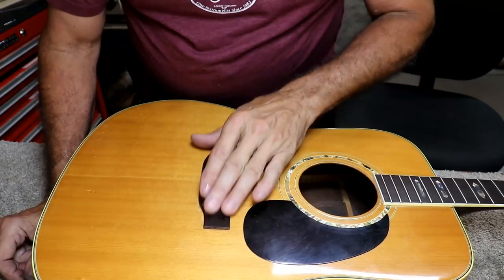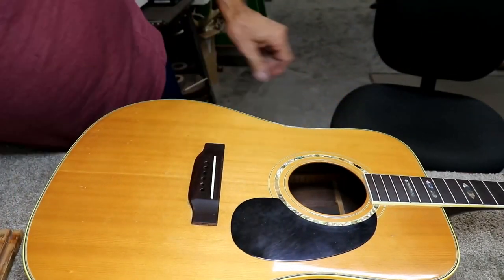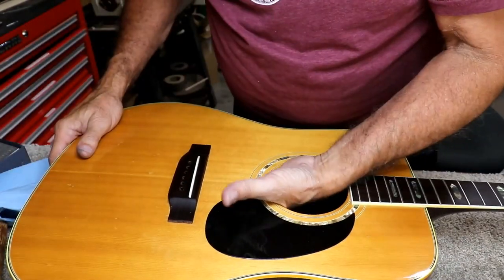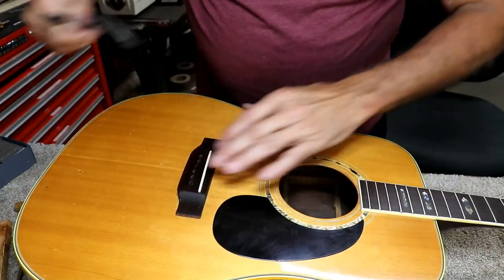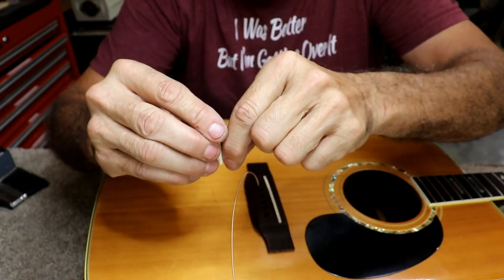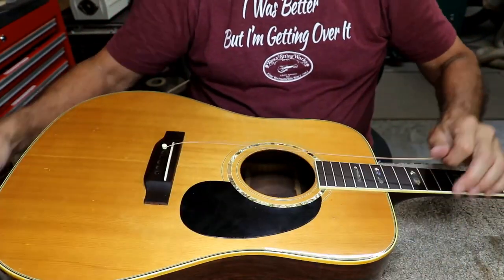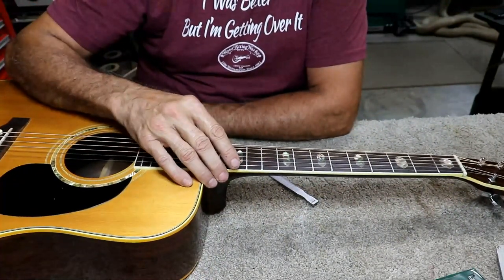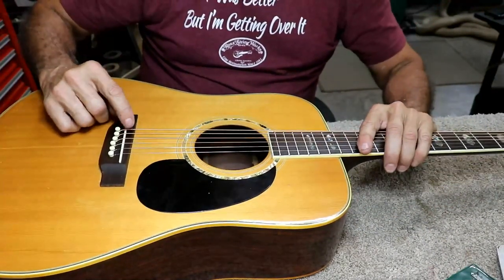590 RSW BORDERLINE Ibanez Concord Guitar DETAILED Setup - Part 2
Very detailed setup tips in this video.  Enjoy.